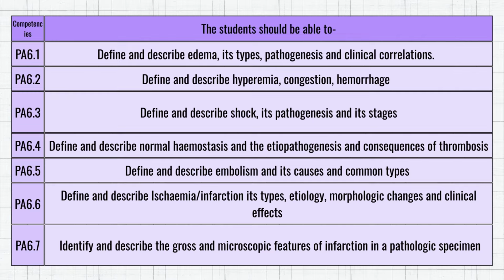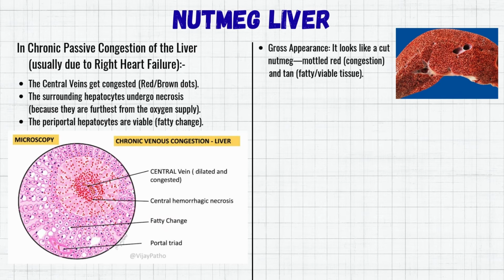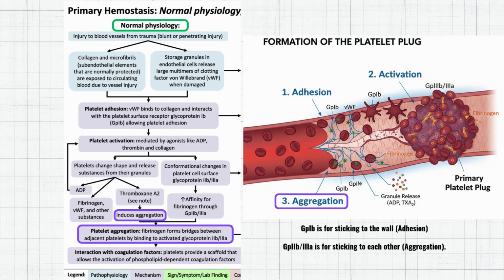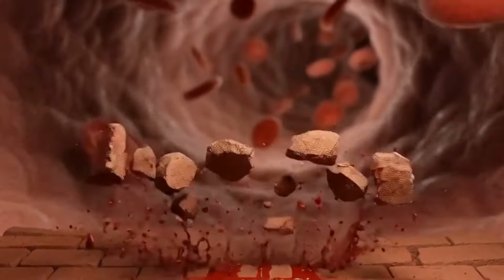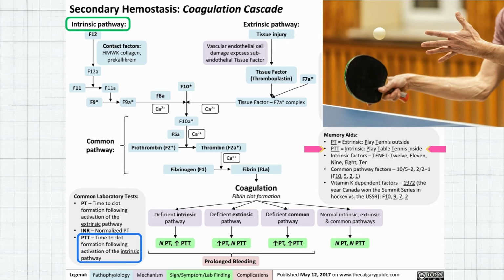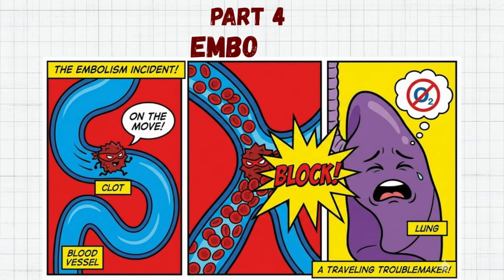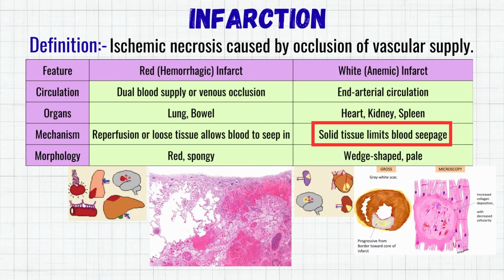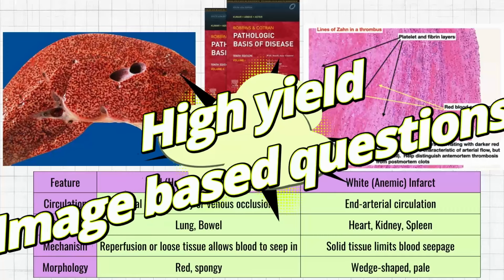Hemodynamic Disorders, Thromboembolism and Shock!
Conquer Pathology with Dr. P returns with the ultimate breakdown of Hemodynamic Disorders, Thromboembolism, and Shock! 🩸

This video covers one of the most high-yield chapters in Robbins & Cotran, essential for MBBS university exams, NEET PG, NEXT, and USMLE Step 1. Whether you are struggling with the Coagulation Cascade or confused about Transudate vs. Exudate, Dr. P breaks it down into simple, logical flows with vertical integration to Medicine and Surgery.

📘 What’s in this lecture? We cover NMC CBME Competencies PA 6.1 to PA 6.7 in detail. From the mechanism of edema (Starling forces) to the fatal consequences of Pulmonary Embolism, this lecture is packed with:

✅ Visual Analogies (The "Wet Garden" for Edema).

✅ High-Yield Tables (Red vs. White Infarcts).

✅ Mnemonics (Virchow's Triad, Causes of Embolism).

✅ Clinical Integration (Why DVT leads to PE, Treatment of Shock).

💡 Key Concepts Covered:

Edema: Hydrostatic vs Oncotic pressure, Nephrotic syndrome, Heart failure.

Hemostasis: Primary (GpIb, GpIIb/IIIa) vs Secondary (Intrinsic/Extrinsic pathways).

Thrombosis: Arterial vs Venous thrombi, Pre-mortem vs Post-mortem clots.

Shock: Septic shock mechanism (Cytokine storm), Cardiogenic shock, Hypovolemic shock.

Integration: How Pharmacology (Warfarin/Heparin) connects to Pathology.

The video covers the following topics:

Introduction to Hemodynamic Disorders, Thromboembolic Diseases, and Shock (0:00-0:48)
Edema and Fluid Balance (PA6.1) (0:52-2:01)
Pathophysiology: Starling Forces (1:11)
Role of Albumin (1:54)
Transudate vs. Exudate (2:07)
Hyperemia and Congestion (PA6.2) (2:16-3:33)
Definition and Differences (2:23)
Clinical Morphology of Nutmeg Liver (2:50)
Hemostasis and Thrombosis (PA6.4) (3:42-11:44)
Normal Hemostasis Sequence (3:51)
Primary Hemostasis: Platelet Plug Formation (4:23)
Adhesion: Glycoprotein 1b (5:09)
Activation and Aggregation: Glycoprotein 2B3A (5:28)
Disorders of Primary Hemostasis (6:12)
Von Willebrand Disease (6:24)
Bernard-Soulier Syndrome (6:35)
Glanzmann's Thrombasthenia (6:57)
Thrombocytopenia (7:08)
Clinical Presentation of Primary Hemostasis Disorders (7:17)
Pharmacology Pearl: Aspirin and NSAIDs (7:43)
Secondary Hemostasis: Coagulation Cascade (8:18)
Extrinsic Pathway (8:46)
Intrinsic Pathway (9:13)
Common Pathway and Clot Formation (9:43)
Vitamin K and the 1972 Rule (10:11)
Lab Tests: PT and PTT (10:38)
Thrombosis (11:50-13:35)
Virchow's Triad (11:53)
Morphology of a Thrombus: Pre-mortem vs. Post-mortem Clot (12:55)
Embolism (PA6.5) (13:38-15:26)
Definition (13:43)
Pulmonary Embolism (13:57)
Other Types of Embolisms: Fat, Air, Amniotic Fluid (14:53)
Infarction (PA6.6) (15:31-16:21)
Definition (15:37)
Red vs. White Infarcts (15:42)
Shock (PA6.7) (16:23-18:22)
Definition (16:29)
Classification: Cardiogenic, Hypovolemic, Septic (16:40)
Stages of Shock: Non-progressive, Progressive, Irreversible (17:22)
Vertical Integration with Medicine and Pharmacology: Septic Shock Treatment (18:07)
Conclusion and High-Yield Tips (18:24-19:02)

🎓 For Students: This lecture is designed for 2nd Year MBBS students following the Indian CBME curriculum and anyone preparing for competitive postgraduate exams. We strip away the jargon and focus on the concepts and keywords examiner's look for.